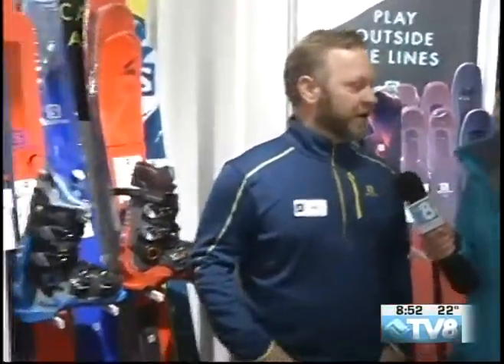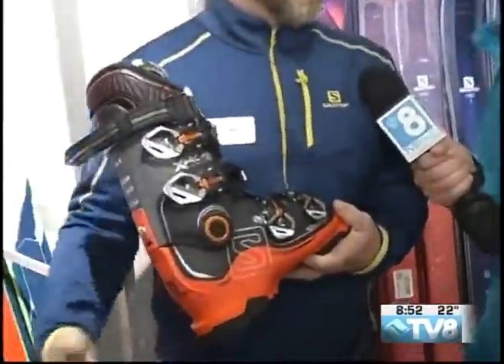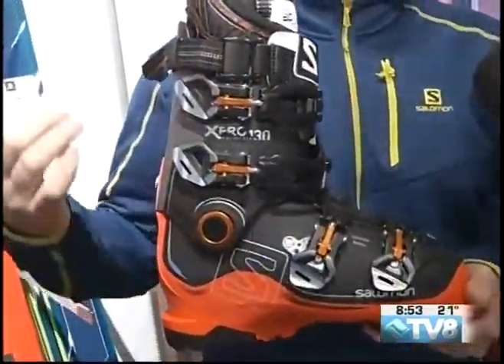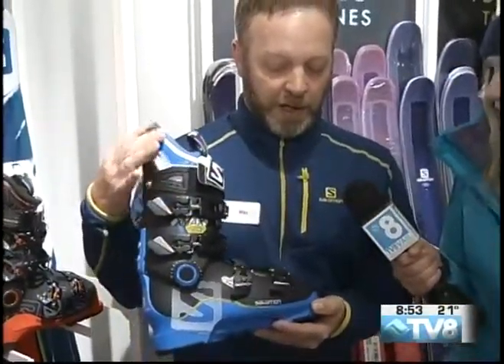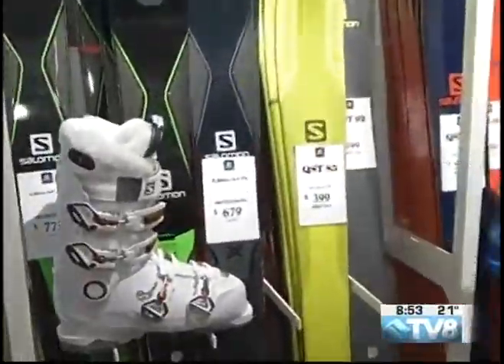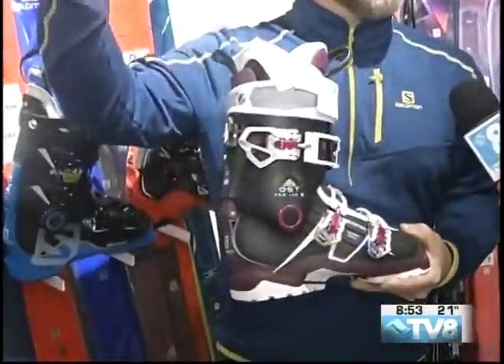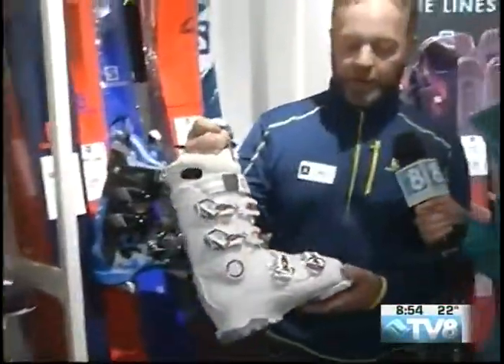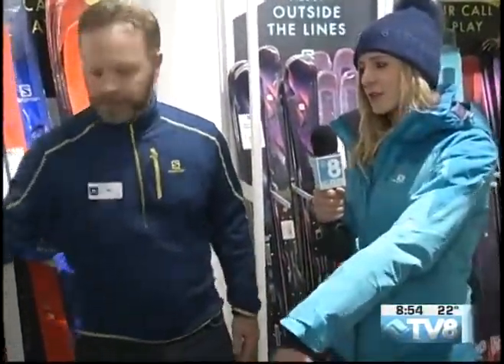Salomon Mark Maxon 02.15.17 Good Morning Vail